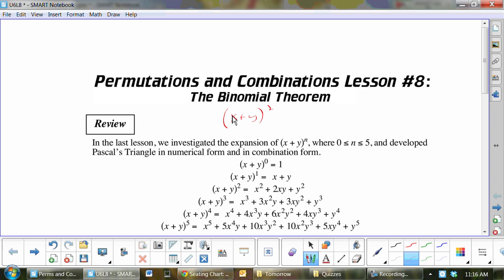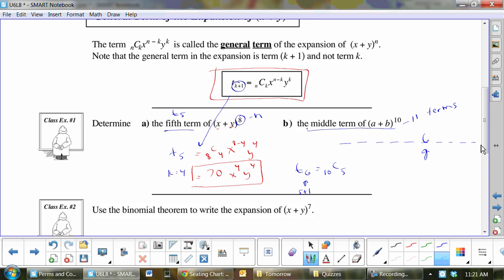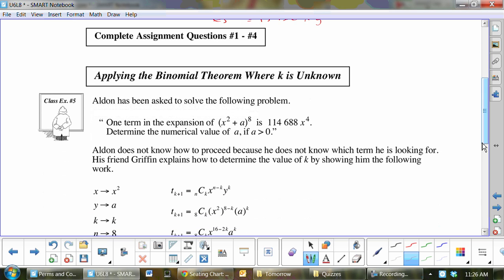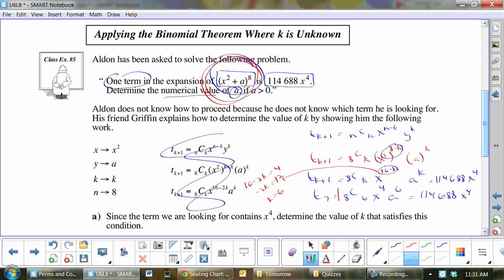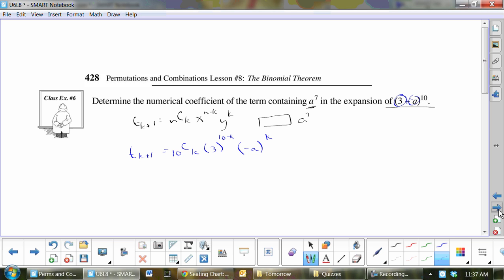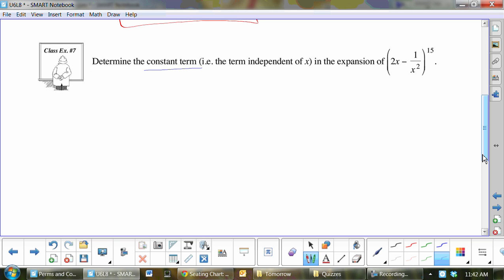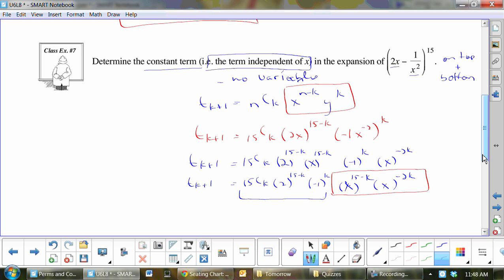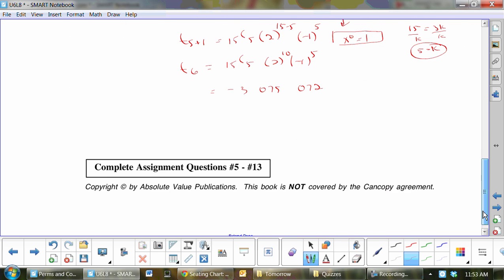U6L8 the Binomial Theorem